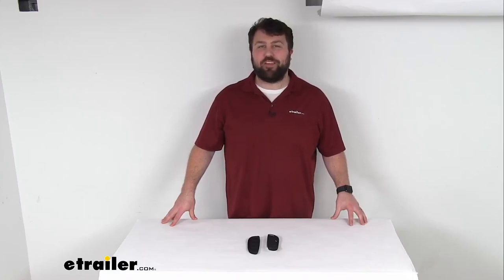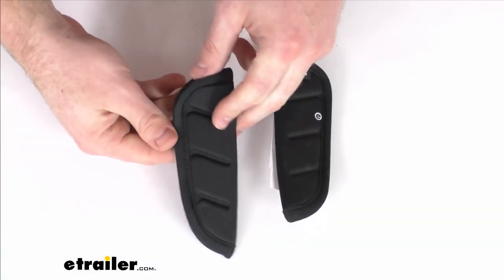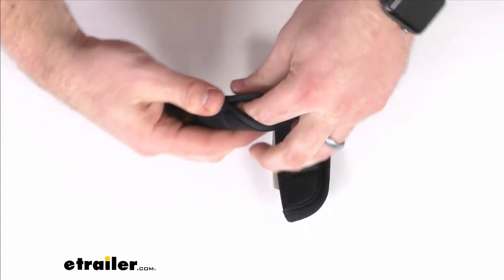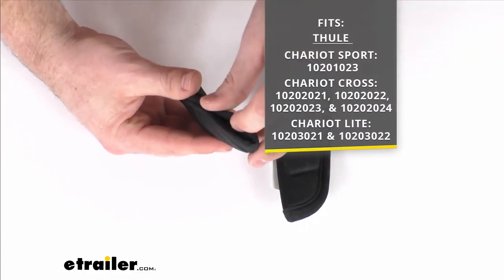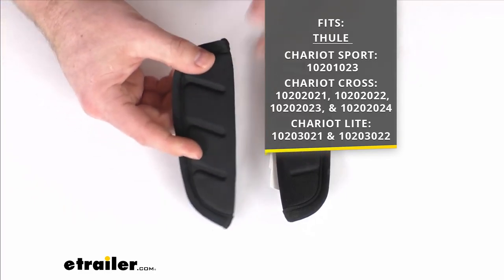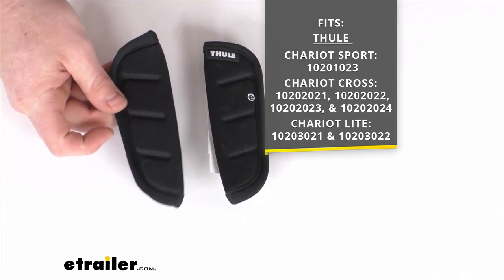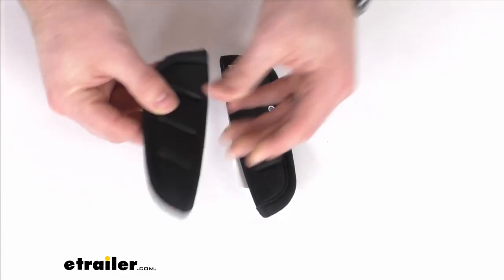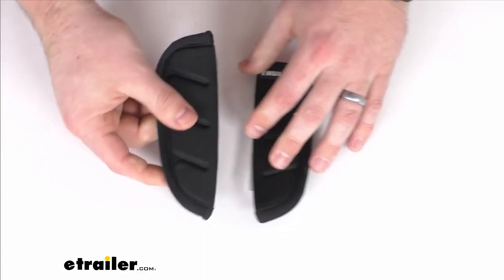etrailer | Hands-On with the Replacement Shoulder Pads for Thule Chariot Bike Trailer and Stroller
Click for more info and reviews of this Thule Baby Strollers,Bike Trailer For Kids:

Hi there, I'm Michael with etrailer.com.  Today we're gonna take a quick look at these Thule Replacement Shoulder Pads.  Now these are going to replace the shoulder pads for your Thule Chariot Cross, Chariot Sport, or Thule Chariot Lite combination bike trailer and stroller.  Now these are a direct replacement from Thule, so you can trust they are gonna fit right in place of those originals and you're not gonna have to worry about compatibility issues or anything like that.  They will just slide onto the harness straps to provide that little bit of cushion for your little ones as they're in the stroller.  So completes our look for today.